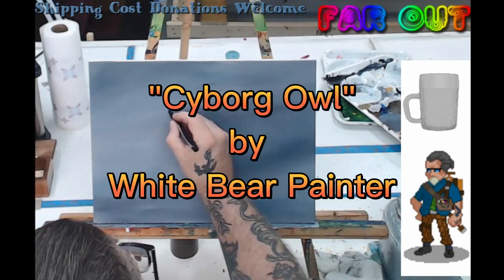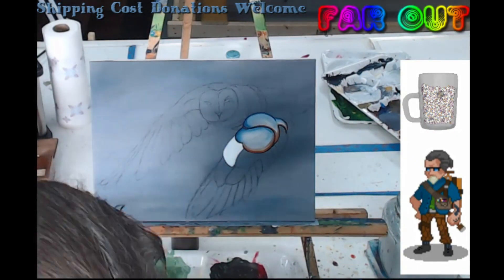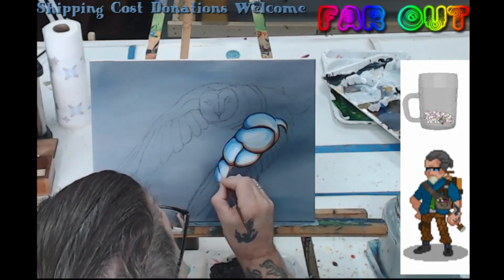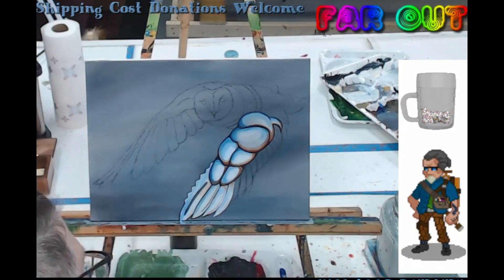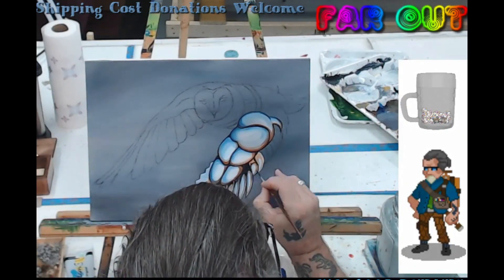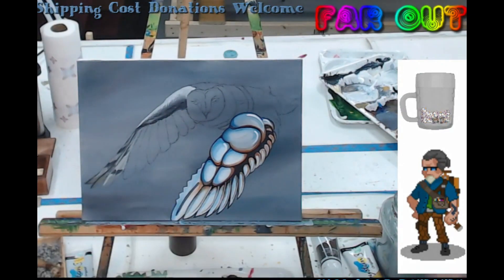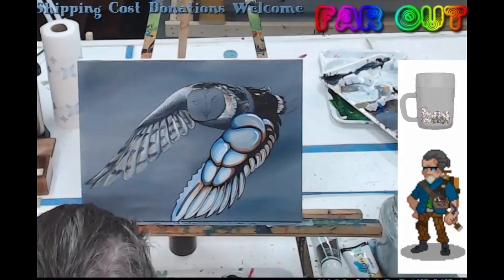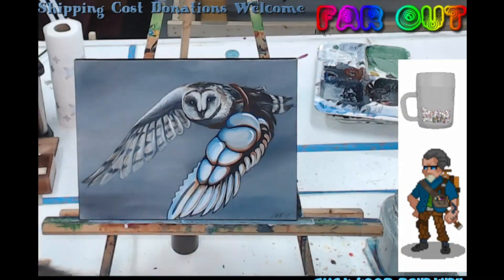"Cyborg Owl" by whitebeardpainter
Trade painting for follower